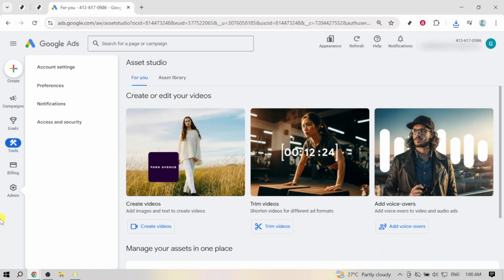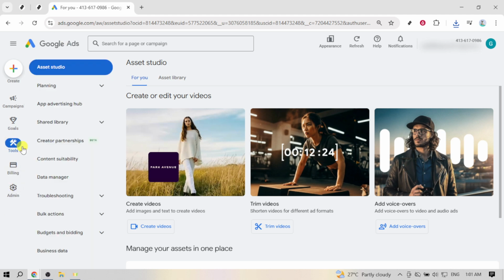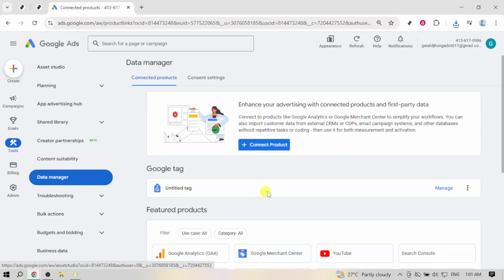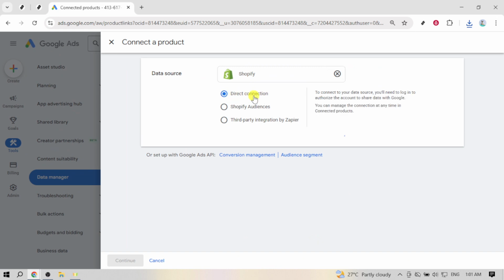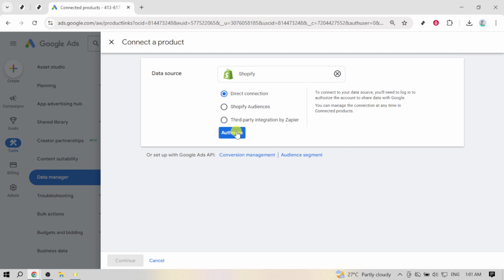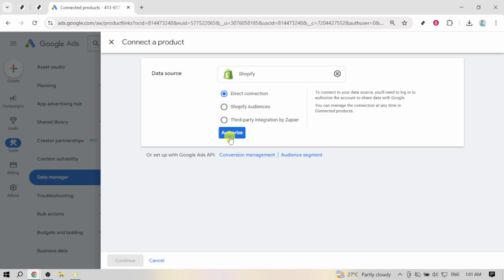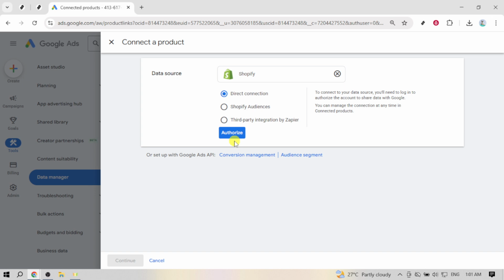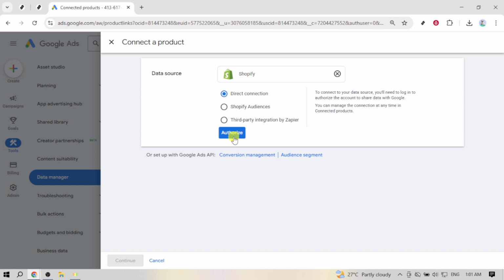How To Connect Google Ads With Shopify (Step By Step Guide)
How To Connect Google Ads With Shopify (Step By Step Guide) In this video, I’ll show you how to connect Google Ads with Shopify using a simple step by step guide. This beginner-friendly tutorial walks you through linking your Shopify store to Google Ads, setting up conversion tracking, and running ads more effectively. Whether you’re new to Shopify or starting with Google Ads, this guide helps you connect Google Ads to Shopify quickly and correctly.